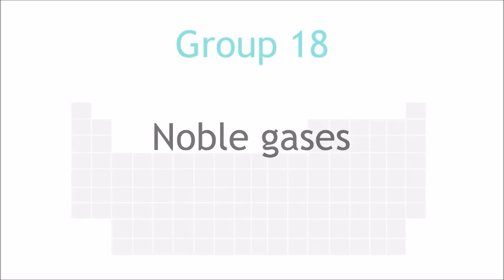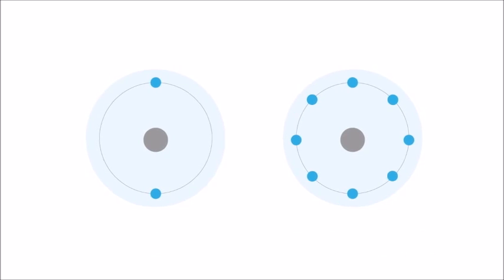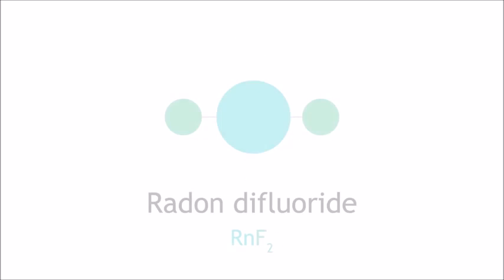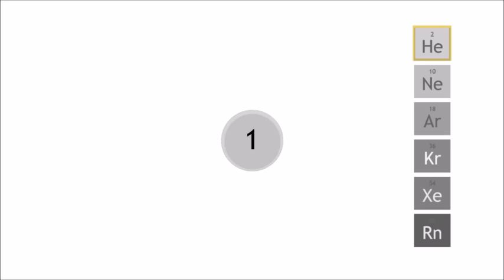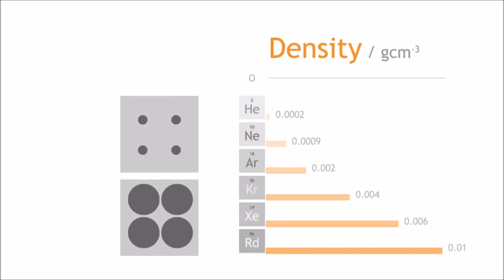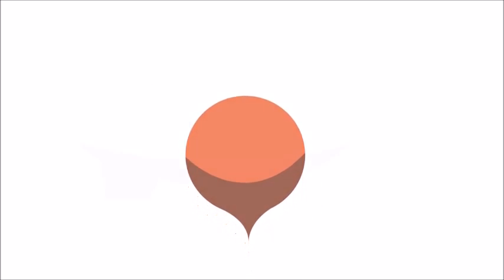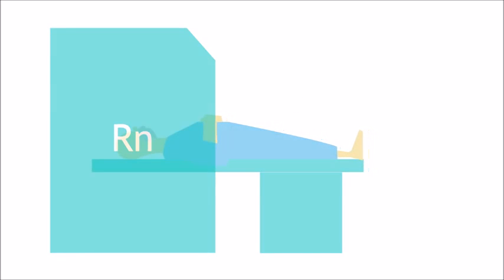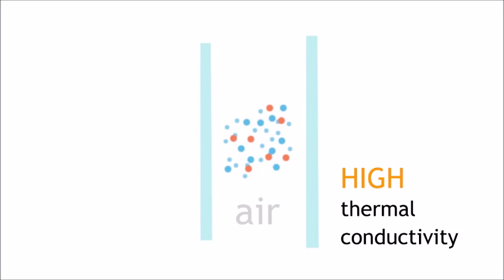The Noble gases group 18 of the periodic table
Teaching science?

in this video the noble gases are explained. Group 18 of the periodic table.